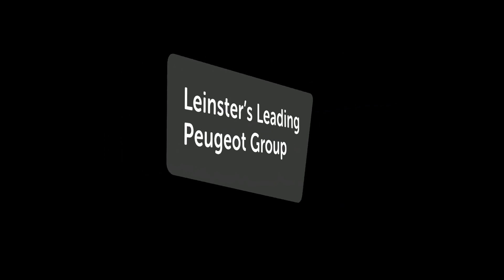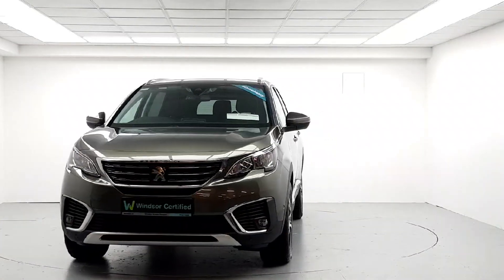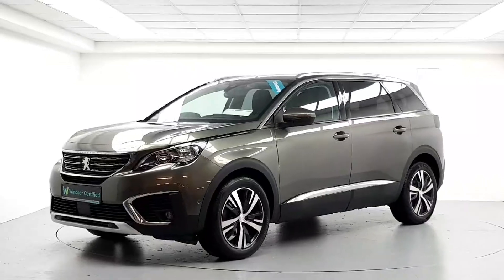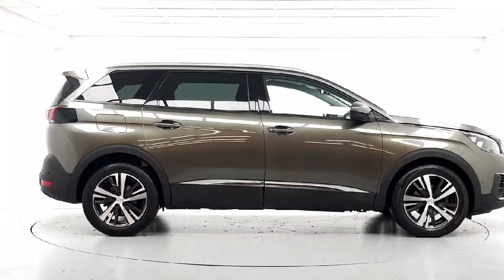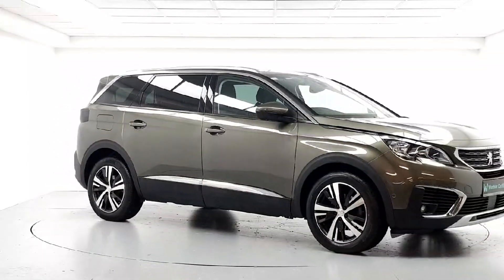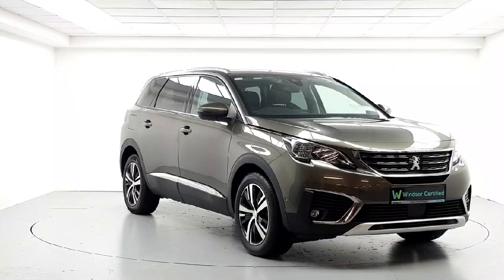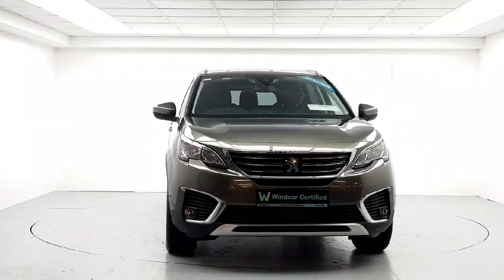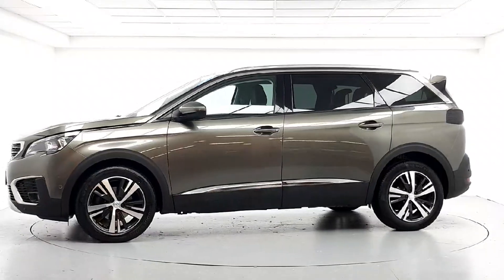202LH771 - 2020 Peugeot 5008 1.2 PureTech 130bhp Auto Allure RefId: 358751